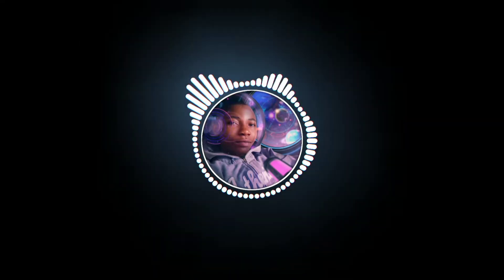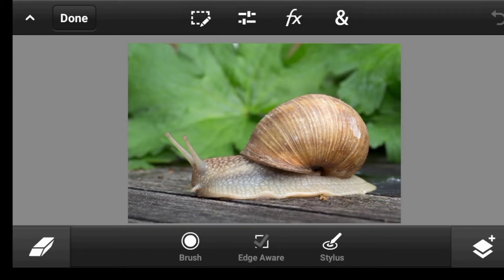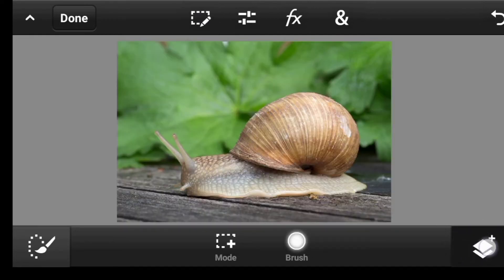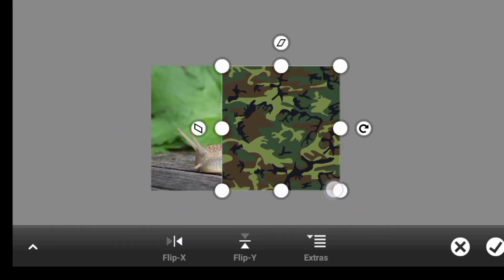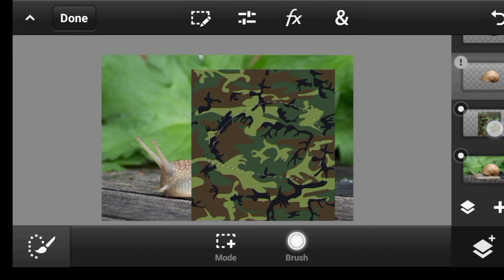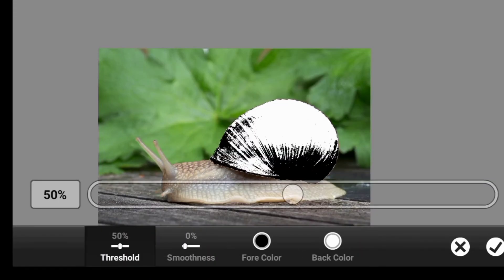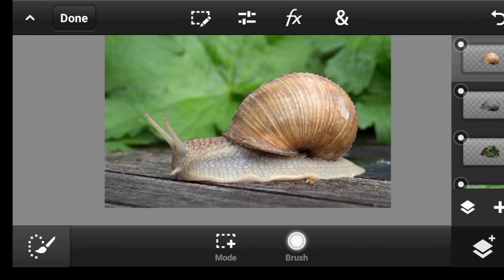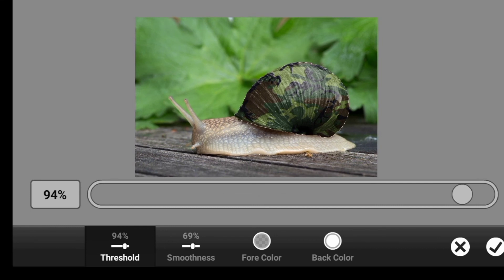How To Add Any PATTERN To Anything In PS Touch | PS CC 2019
In this video you are going to learn how to change the pattern or texture of anything or any object using a simple in Ps touch and ps cc 2019 in a beginners guide. With this tool, you can customize the the design of an object or even the shell of a snail. This effect can be applied to any image.
So if you like this video and you want more of this then click on the subscribe button and also give a thumbs up for this video because more of this kind of video and even better are coming soon... All you need is an android mobile device and ps touch or ps cc 2019 installed and you good to become and amazing graphics designer and a mobile editor just with a mobile phone.

📥DOWNLOAD📥